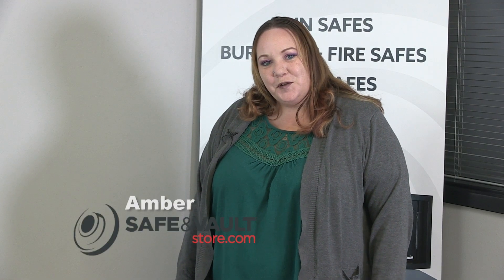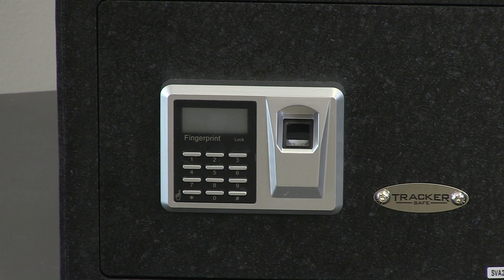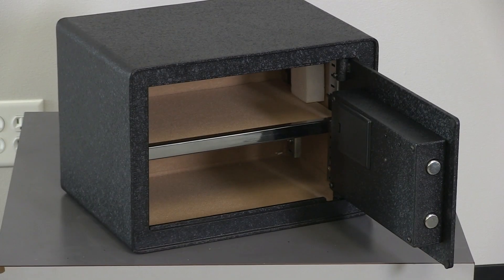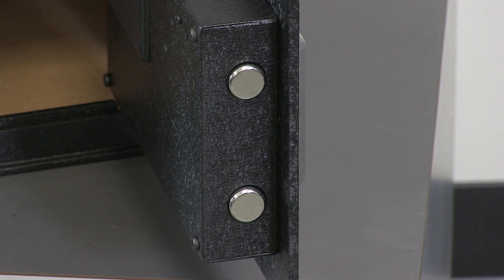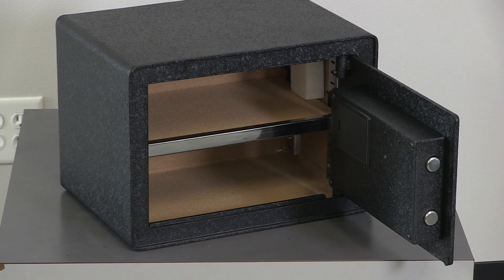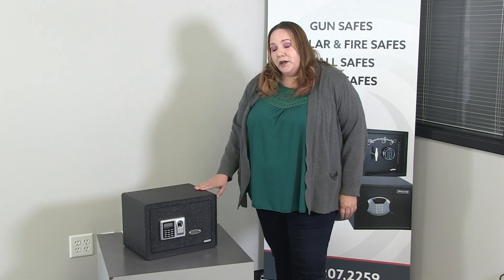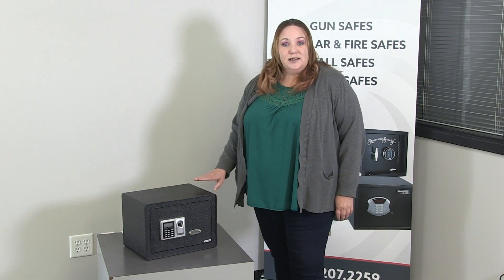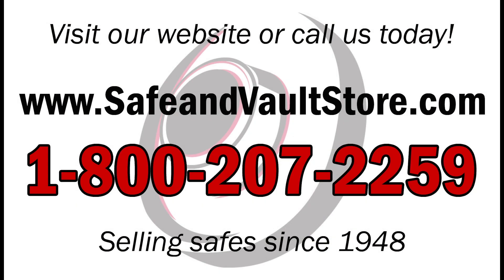Tracker S12 Biometric Security Safe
In this video, Amber from SafeandVaultStore talks about the Tracker S12 Biometric Security Safe, discussing the features and options.

Hi, I'm Amber from the Safe & Vault Store. Today, we're going to be talking about the Tracker S12 Biometric Safe.

This safe offers three different options of the lock. It has your biometric fingerprint right here, it has your backup key access hole right behind this plate, and then you have your digital keypad to get in.

The S12-B2 Biometric Safe offers a non-insulated fire front opening. It has a 3/16" thick steel door and has a 14 gauge steel body. The door is secured with a 2-3/4" round bolts and reinforced door frame that the bolts lock into when the safe is in the locked closed position.

This safe offers four predrilled 3/8" holes in the back of the safe and also offers four of the mounting holes on the bottom of the safe where it can be bolted to a wall or the floor.

The S12 is a great little safe if you're wanting something for the bedside, a closet safe, a safe for an RV. This is going to be your best choice.